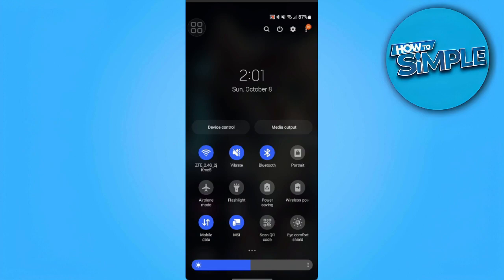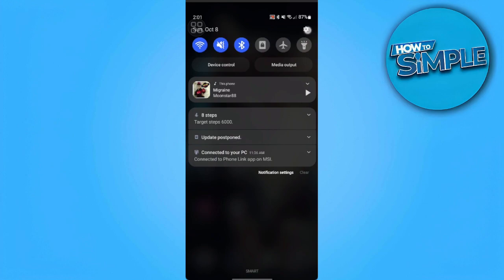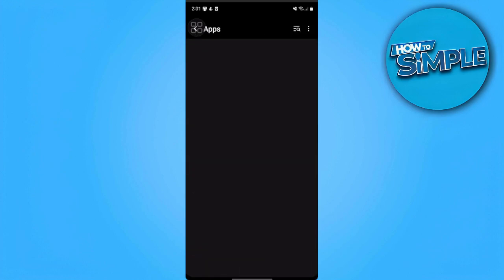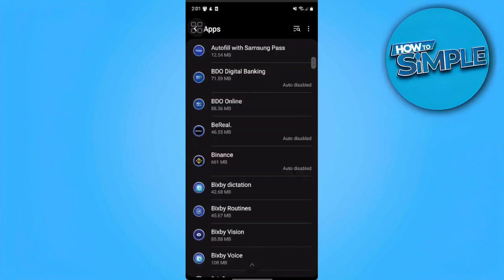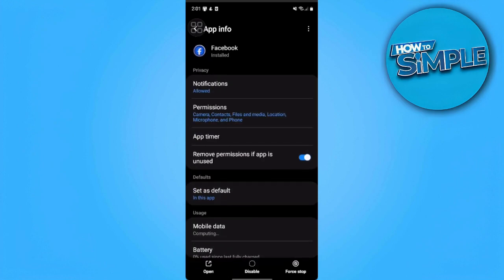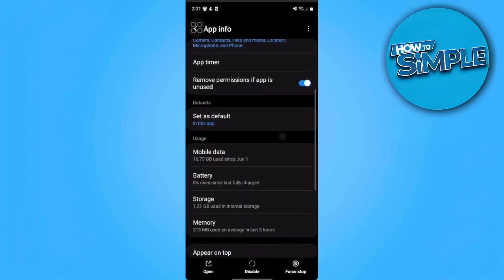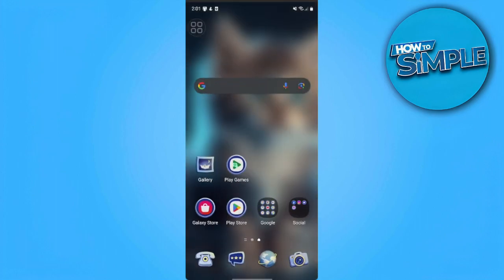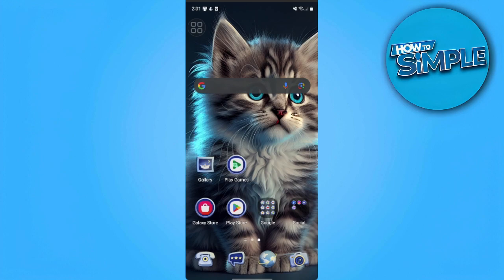How to Fix Facebook Comment Will Appear When Online (2025)